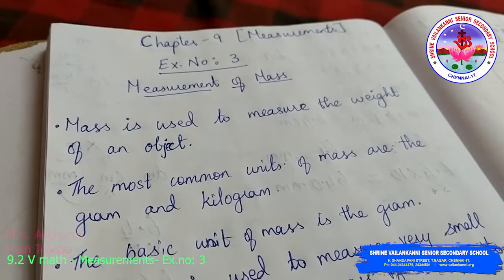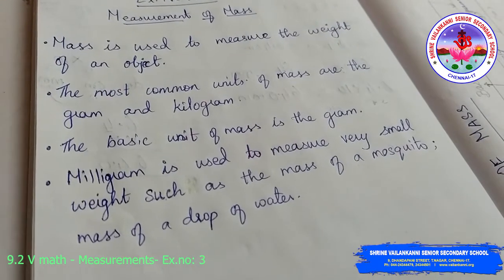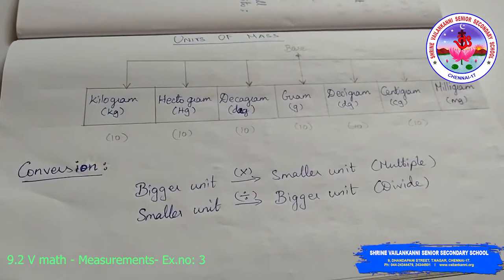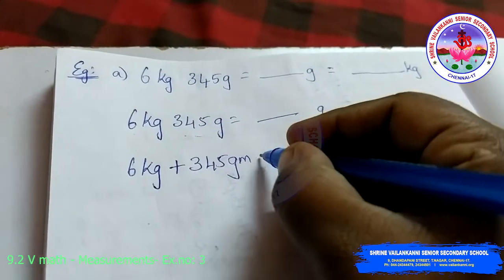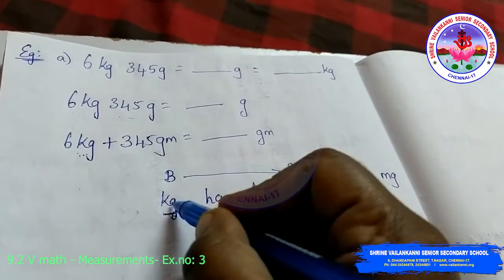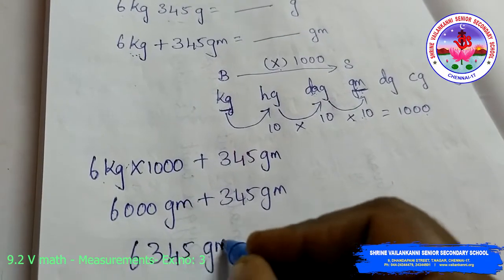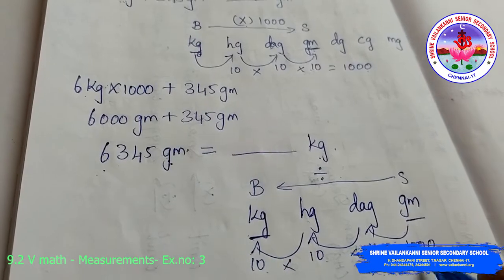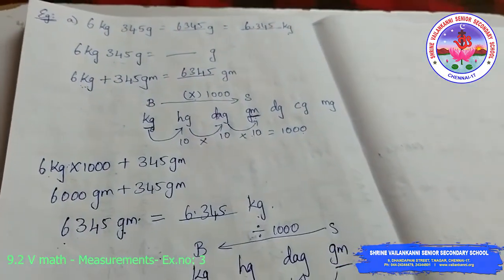SVSSS Grade 5 - Math - 9.2 - Chapter 9 - Measurements - Ex.no: 3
Duration: 08m45s

Lesson Description:
This video explains about measurement of mass.